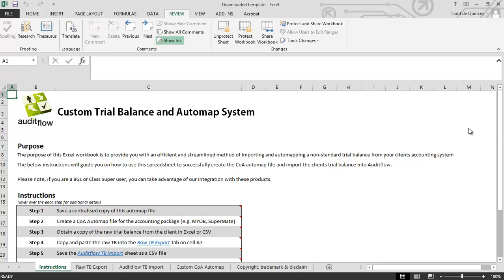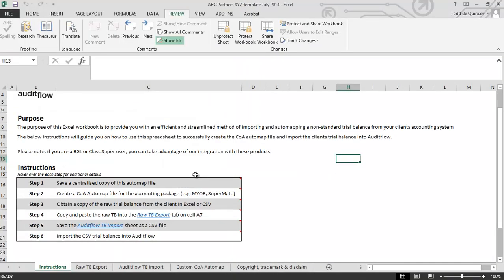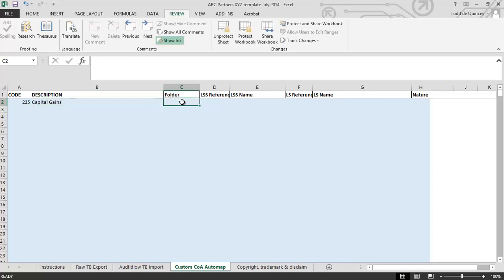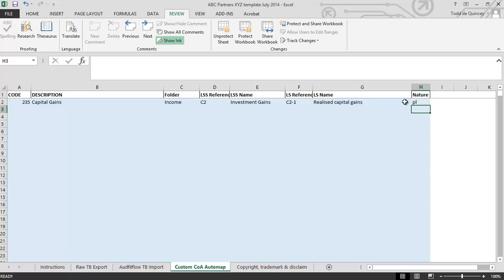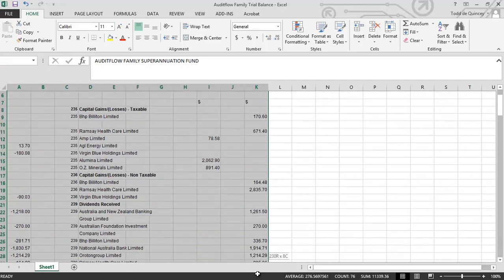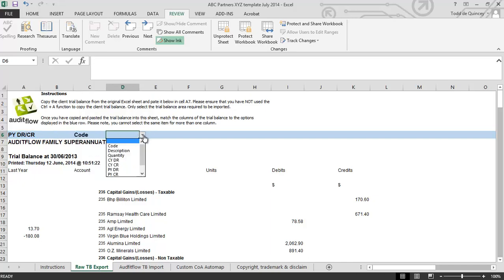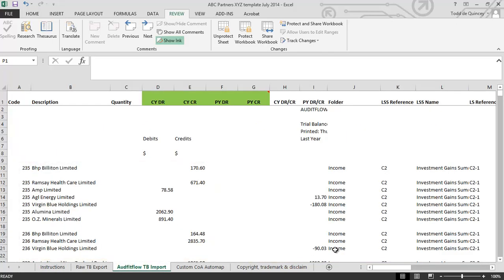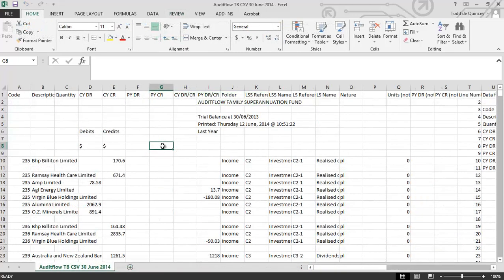Custom Trial Balance Automap Tutorial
Tutotial on how to set up your own firm based automap file for Auditflow